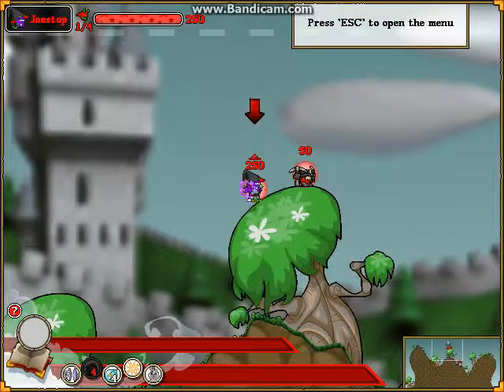Arcanists, How to stick a shock bomb to your opponent.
Cool Skillful Trick